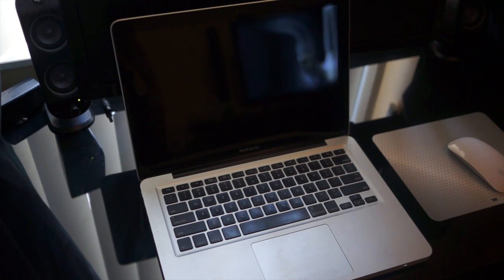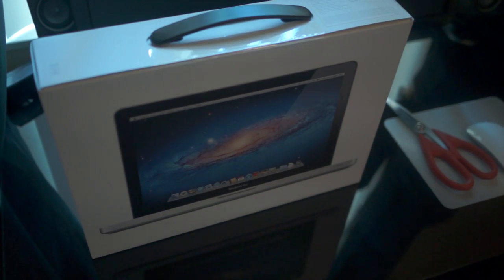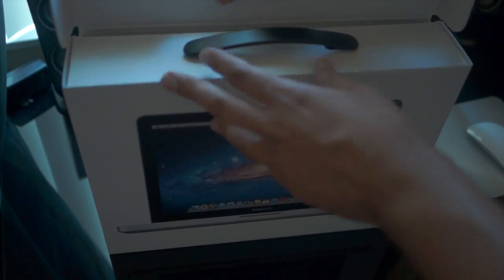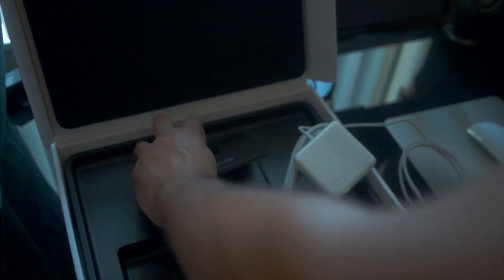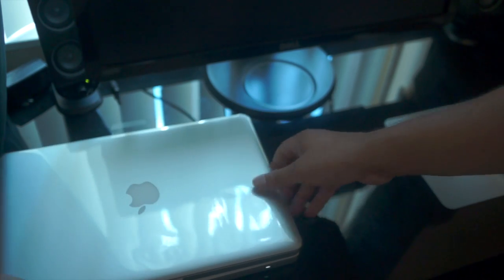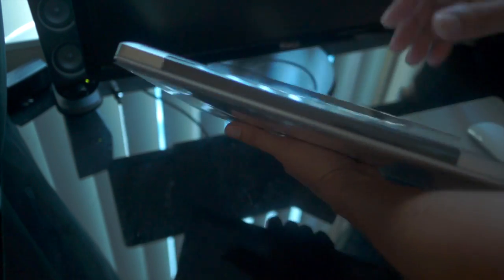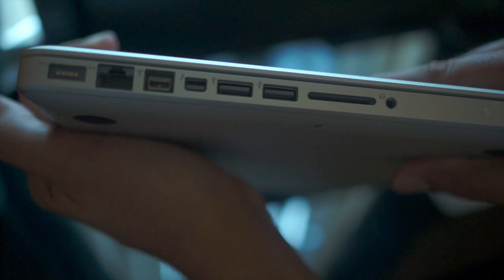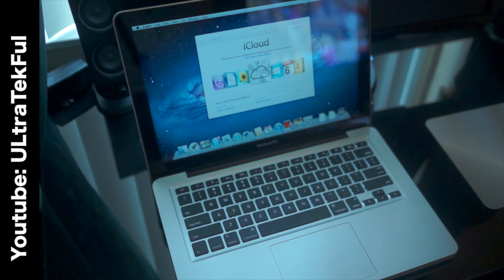New 2012 13" Apple MacBook Pro Unboxing (Ivy Bridge Core i5)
2012 13 Inch MacBook Pro Purchase Link (No Tax)

My first Unboxing the Brand new Apple MacBook Pro featuring Intel's new third-generation Core architecture for a boost in processor and memory speeds.

Technical Details
Capacity: 500 GB Storage | Style: 13.3-Inch Display
2.5 GHz Dual-Core Intel Core i5 processor
4 GB DDR3 RAM; 500 GB Hard Drive
13.3 inch LED-backlit display, 1280-by-800 resolution
Mac OS X v10.7 Lion, 7 Hour Battery Life